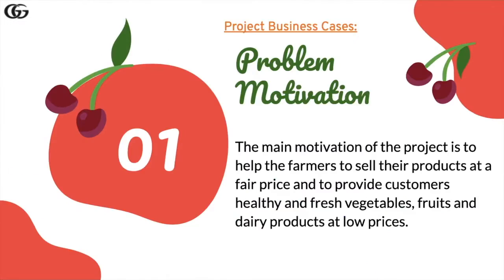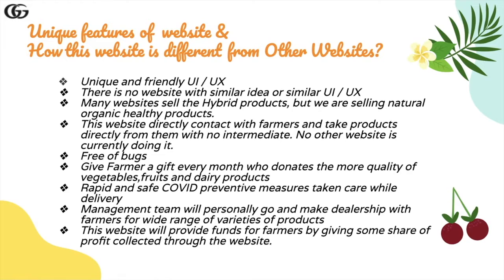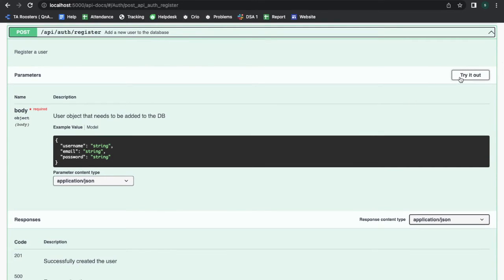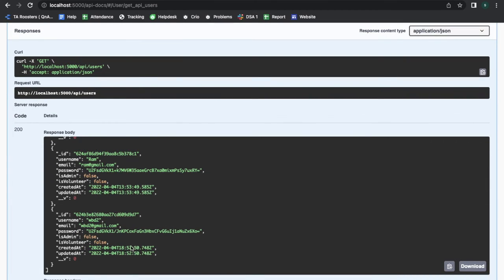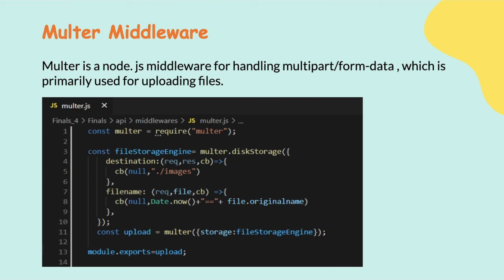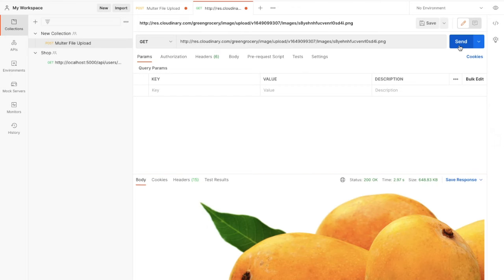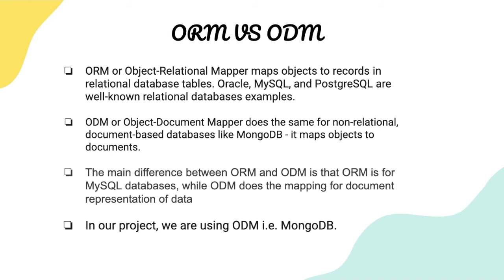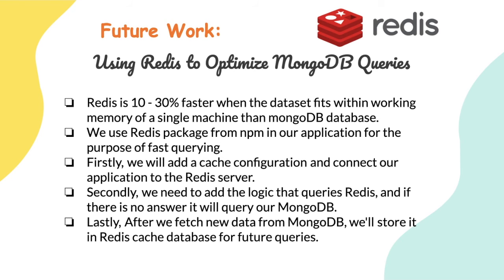Green Grocery WBD Mid Review